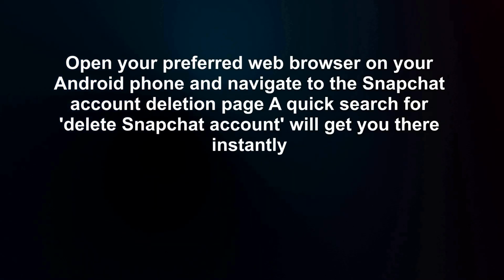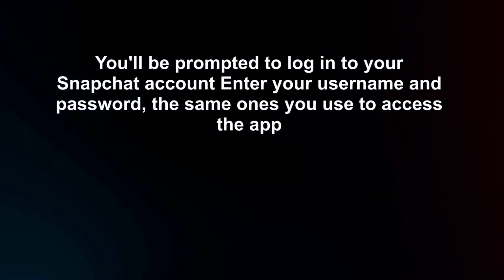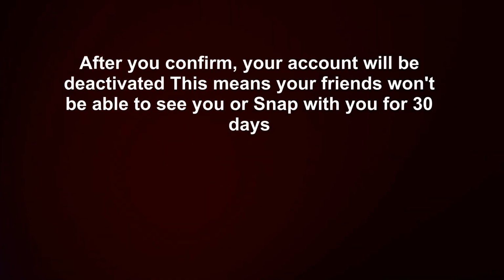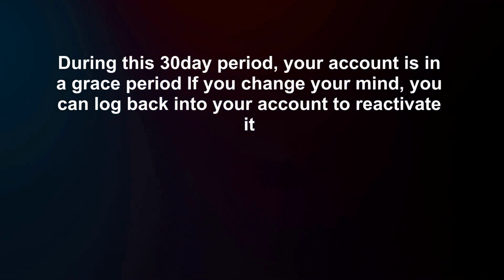How To Delete Snapchat Account On Android - GUIDE!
How To Delete Snapchat Account On Android provides a step-by-step guide to permanently deleting your Snapchat account from an Android device, covering deactivation procedures and the waiting period before complete account removal for privacy.

00:00 Intro
00:10 Account Deletion via Web Browser
00:27 Navigating to Snapchat Account Deletion
00:40 Logging into Your Snapchat Account
00:59 Understanding the 'Delete My Account' Page
01:13 Confirming Your Deletion Request
01:26 Proceeding with Deletion
01:37 Account Deactivation and 30-Day Grace Period
01:55 Reactivating Your Account
02:13 Permanent Deletion of Account and Data